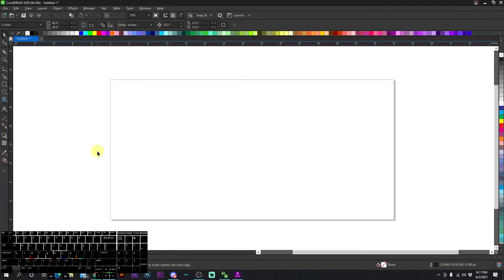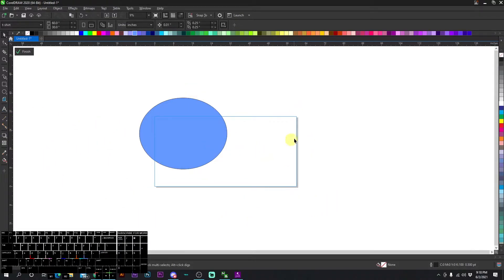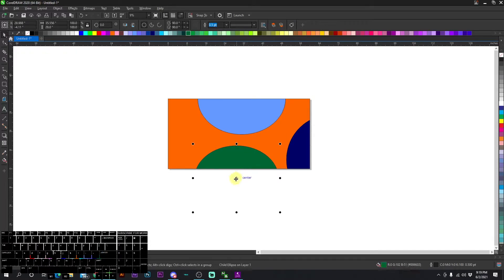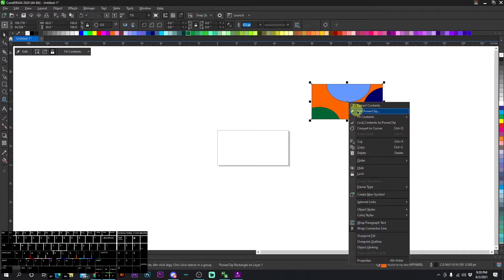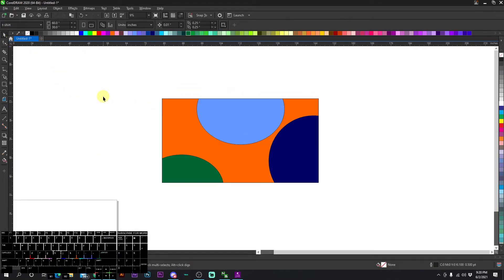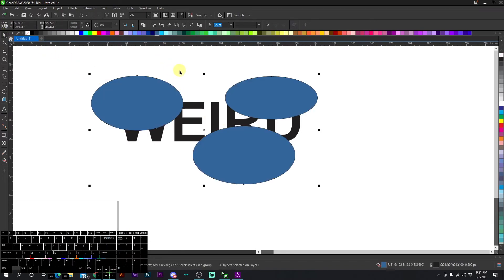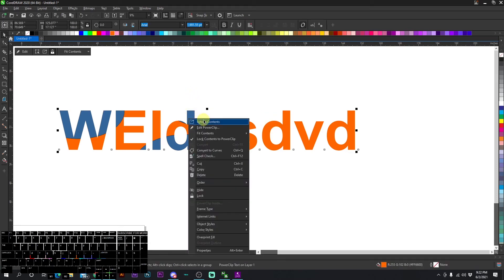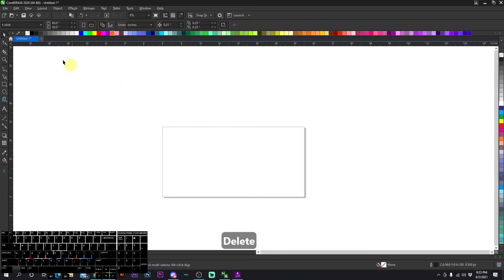All About Powerclipping - CorelDraw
How to Powerclip in CorelDraw 2020